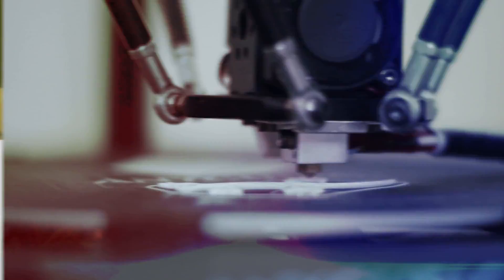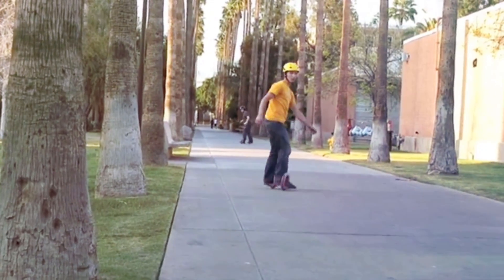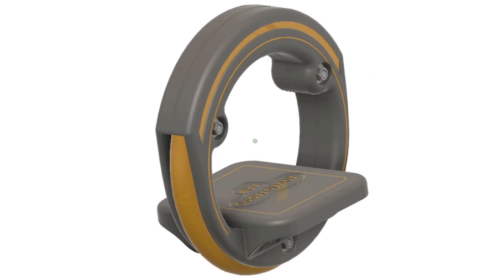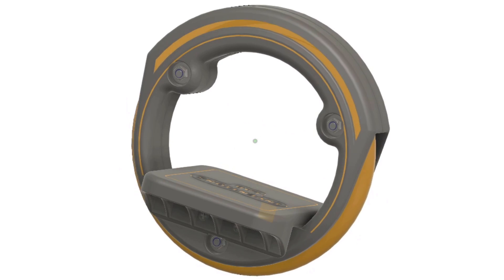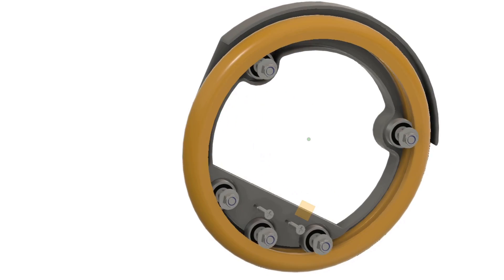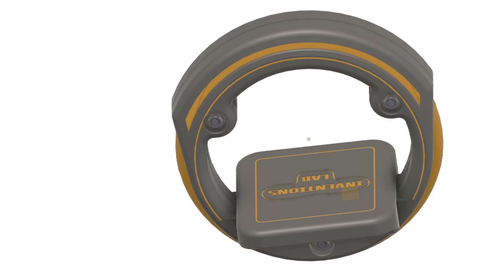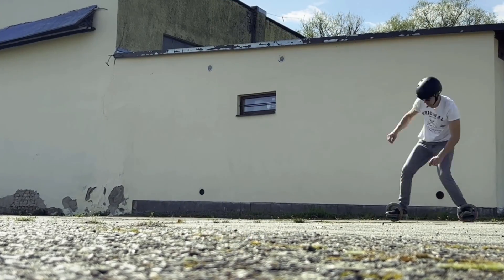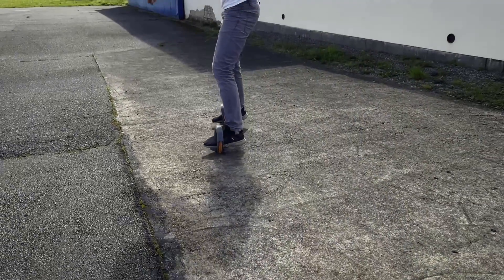Can The Circular Scooter Be Printed On A 3D Printer?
Today we will try to print a Circular Scooter, or Orbit Wheel, on a 3D printer. The goal of this experiment will be to find out if something like this can be printed on a 3D printer so that it can hold an adult person and if the material can handle the wear and tear from the asphalt of the road.

Be sure to let me know how you got it to print and how long it took to learn. If necessary, send me the video by email. I may then do another video in the future on how you manage to learn on these wheels.

Repair: 4x Self Tapping Screw Countersunk Head 4X20

How made